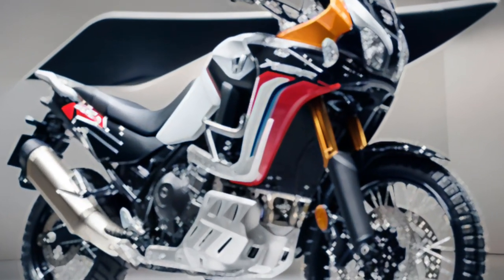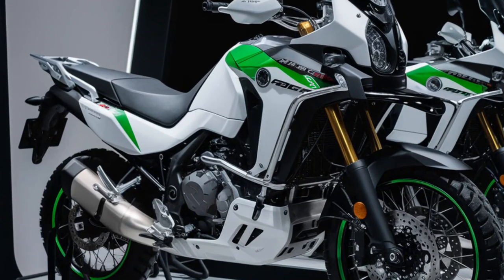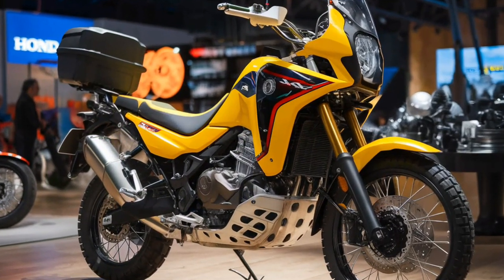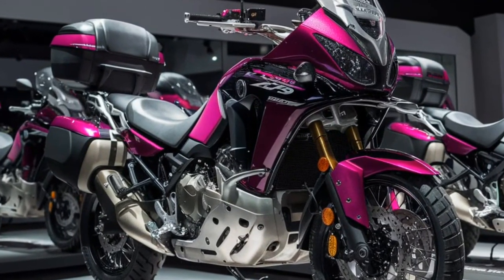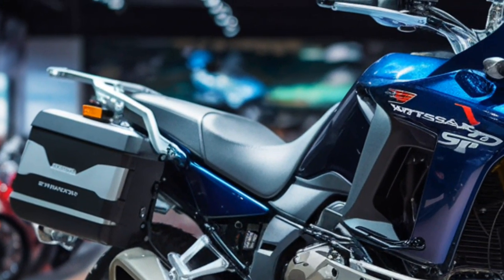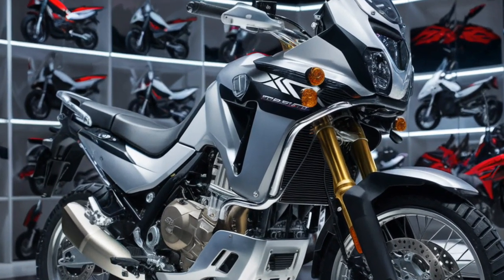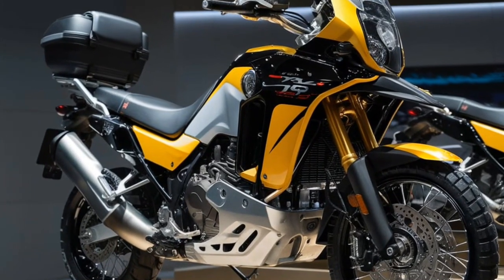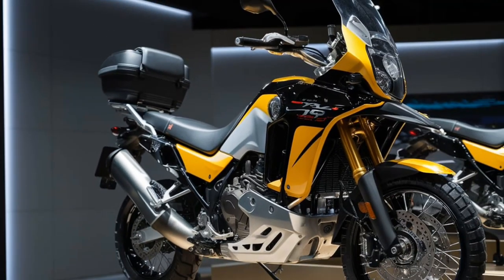2026 Honda Transalp XL750 Revealed! New E-Clutch, Standard Skid Plate & Price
2026 Honda XL750 Transalp Official Reveal! The legend of the Alps just got a massive tech boost. In this video, we dive into the all-new 2026 Honda Transalp XL750, featuring the groundbreaking Honda E-Clutch technology—allowing you to start, stop, and shift gears without ever touching the clutch lever, while still keeping manual control for technical off-road sections.

We also explore the limited-edition XL750 Transalp SP, which celebrates Honda's rallying heritage with an exclusive retro graphics kit, factory-fitted engine guards, and a standard aluminum skid plate. Powered by the high-performance 755cc parallel-twin engine (91 HP / 75 Nm), the 2026 model now comes with fully adjustable Showa suspension and a revised aerodynamic fairing. Watch as we reveal the updated global pricing for 20+ countries and explain why the "E-Clutch" is a must-have for 2026.

Video Chapters:
0:00 2026 Honda Transalp XL750: The Alps Legend Evolves
0:45 New 2026 Design: SP Retro Graphics & Aero Ducts
1:28 Game Changer: How the Honda E-Clutch Actually Works
2:10 Off-Road Hardware: Fully Adjustable Suspension & Skid Plate
2:45 755cc Engine Power: 91 HP Performance Breakdown